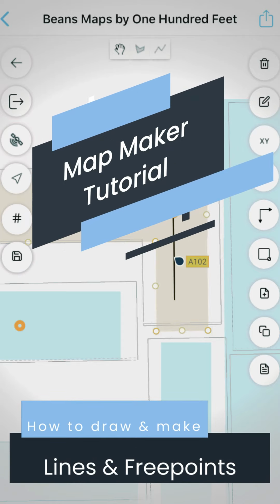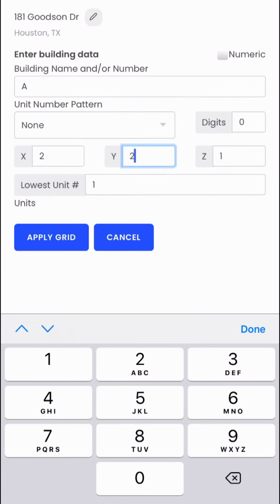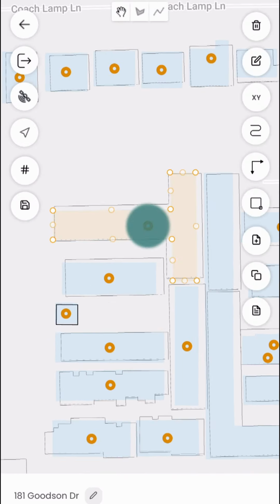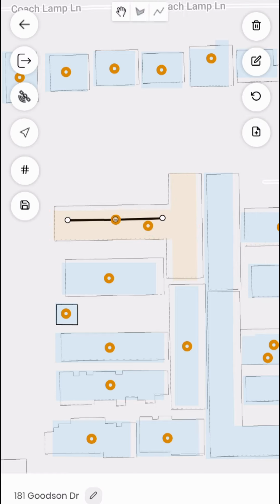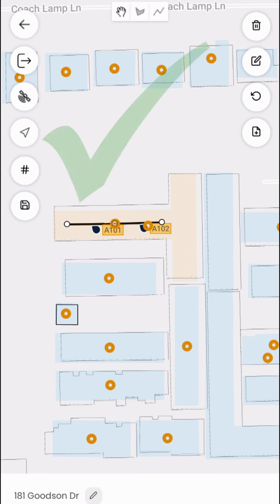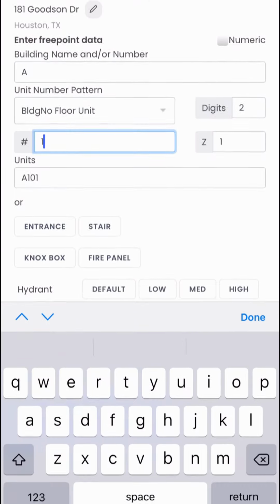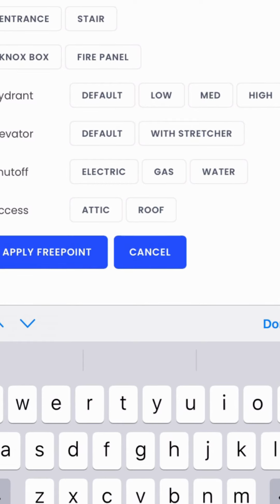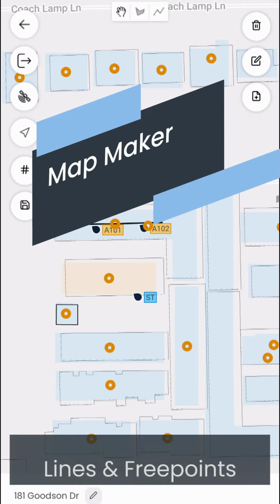Map Maker Tutorial: How to create lines and freepoints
Learn how to draw lines and create freepoints in Map Maker.